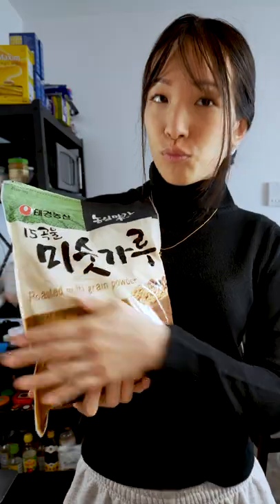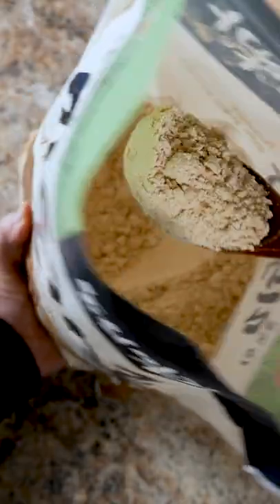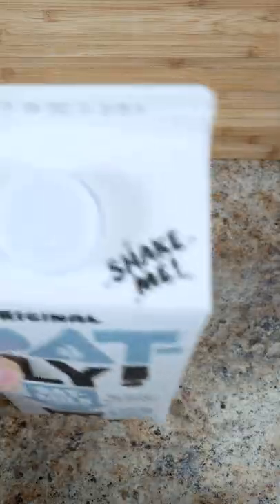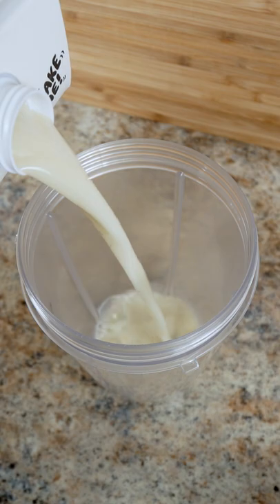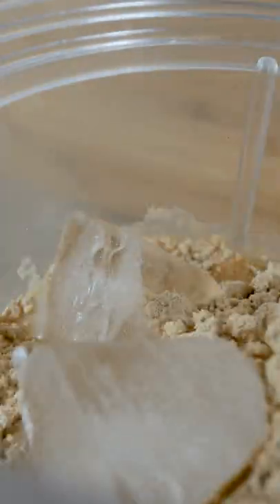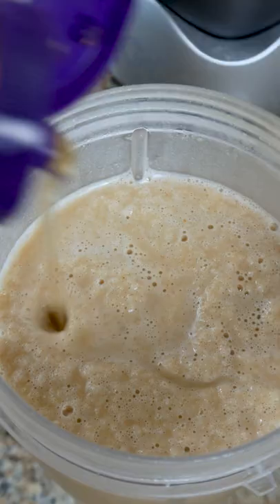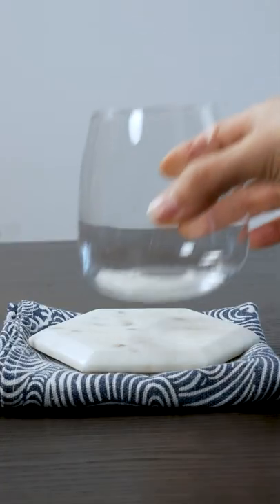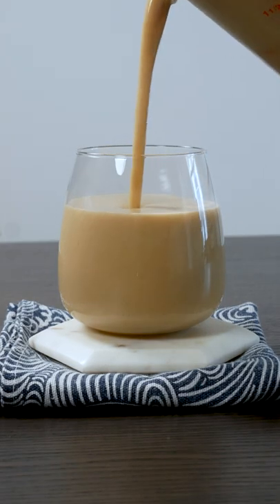Korean Multigrain Powder Drink - Misugaru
I was looking for something that I could make for breakfast and found misugaru at H Mart. I figured I'd give this a try and I must say, this is now my go-to breakfast! There are so many different brands you can choose from but I chose one that had 15 all natural ingredients :)